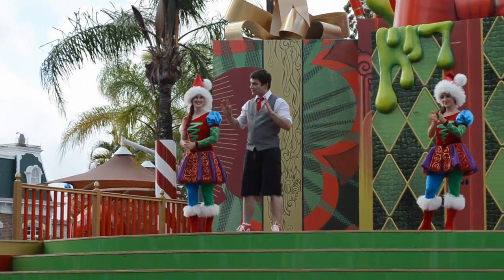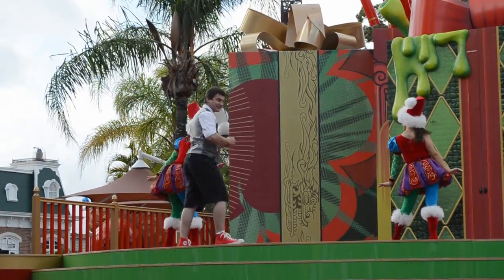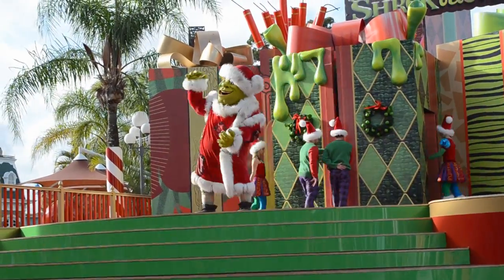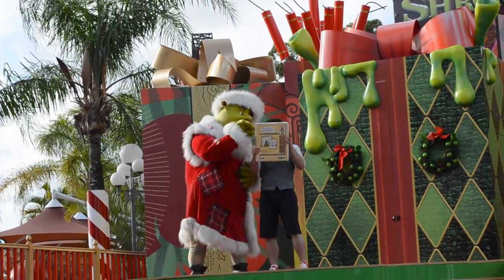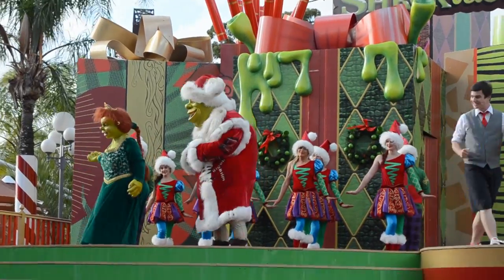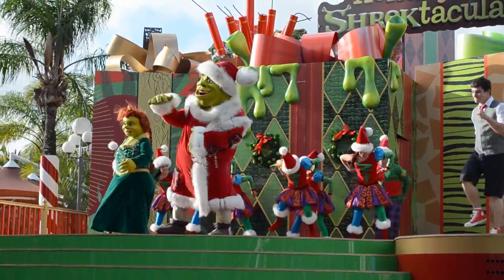Dreamworks Holiday Shrektacular at Dreamworld